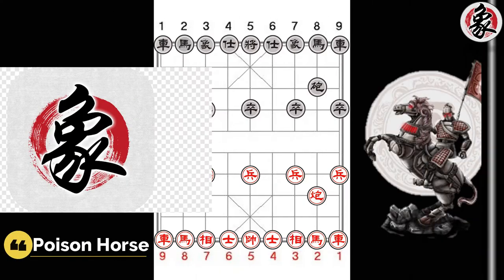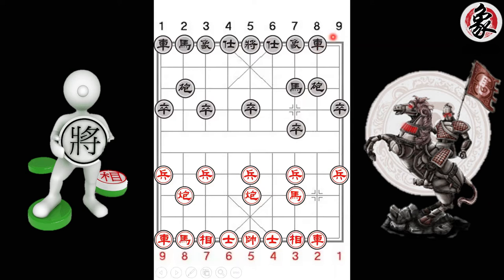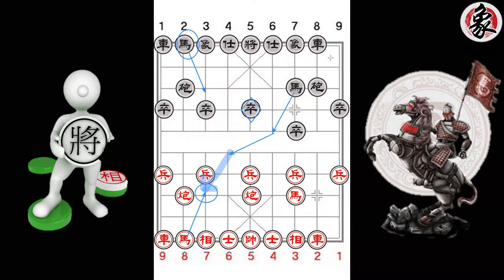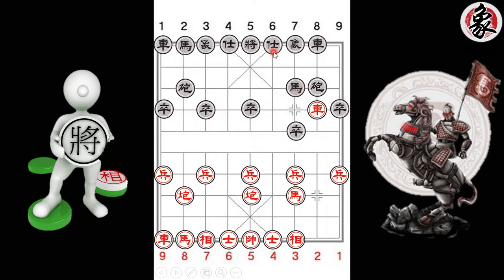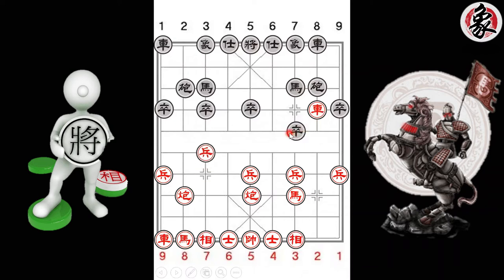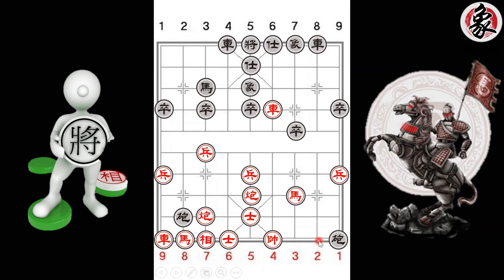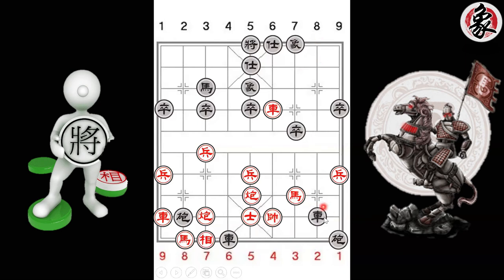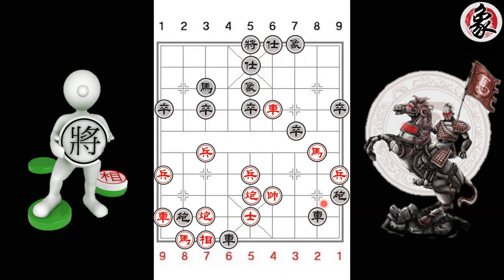Chinese Chess Opening